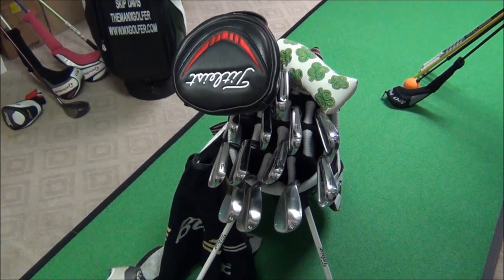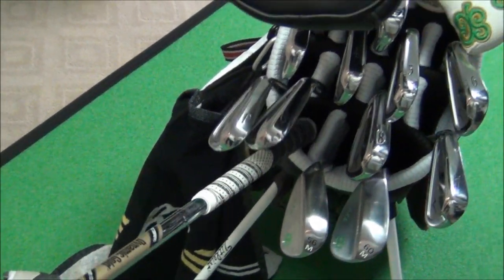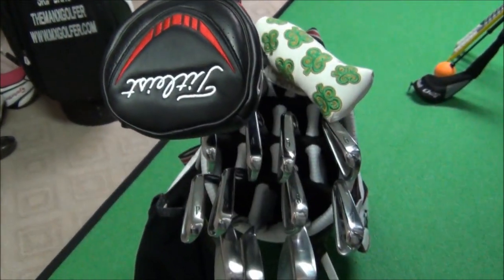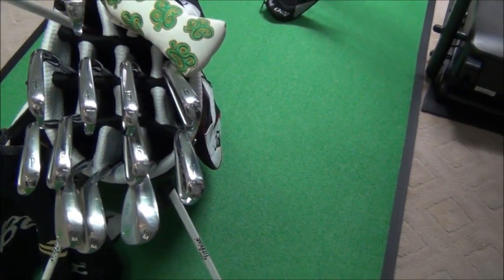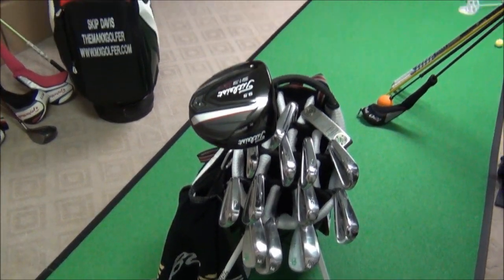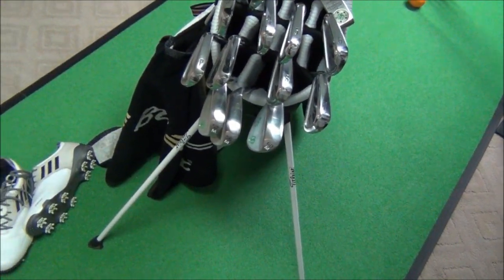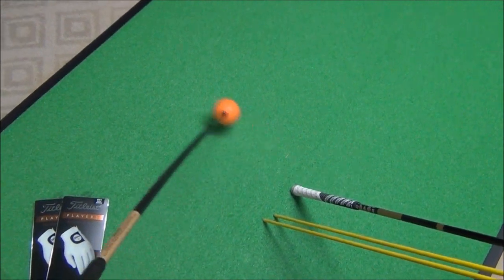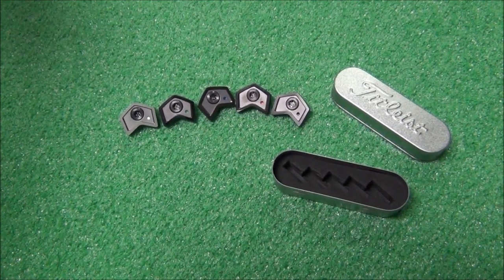2013 Whats in the Bag Golf (Custom Set)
What's in the Bag 2013. My golf clubs including Titleist 913, Taylor Made Rocketbladez Tour, MP59, Titleist Vokey TVD, Scotty Cameron.